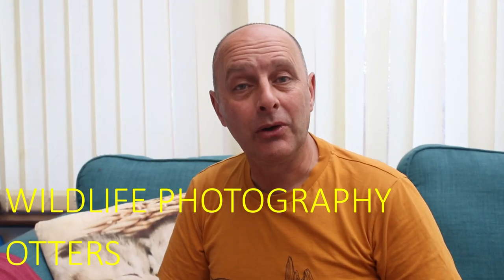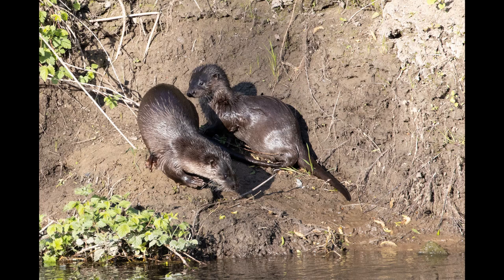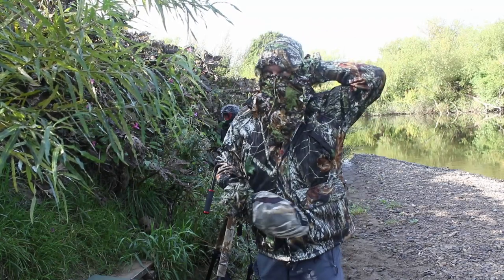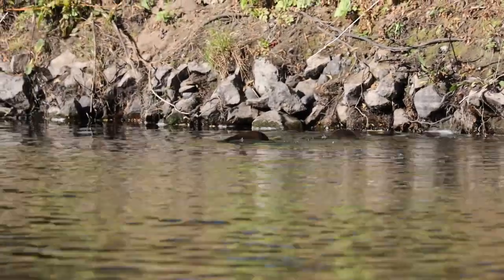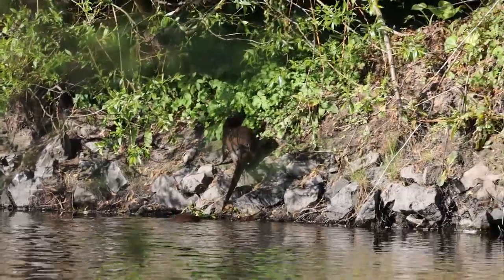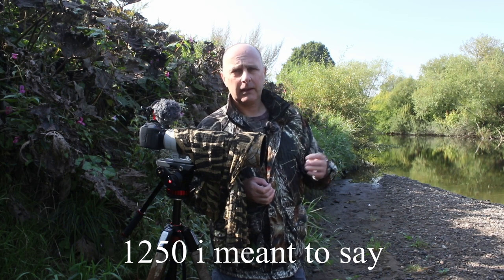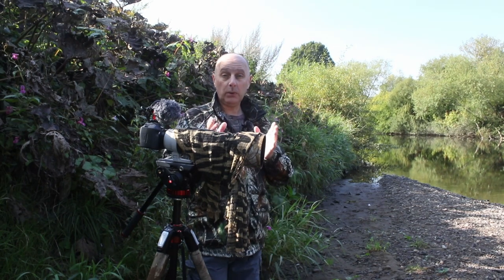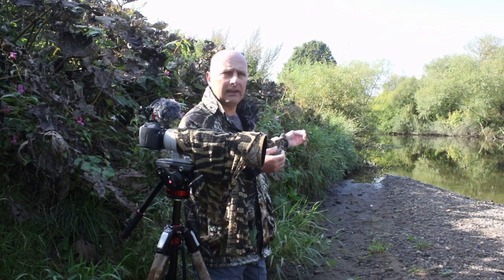WILDLIFE PHOTOGRAPHY : Photographing Otters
This video is my latest Wildlife Photography adventure Photographing Otters where i describe a fieldcraft technique i use to to get close to Otters,the equipment i use and some useful tips on finding Otters .

 ***Equipment used***

Photography

Canon EF100-400 F4.5/5.6 L Mkii
Manfrotto 055 carbon fibre tripod
Manfrotto XPRO ball head with quick release plate
Manfrotto 502ah Fluid head

Filming

Canon EF17-40mm F4 L